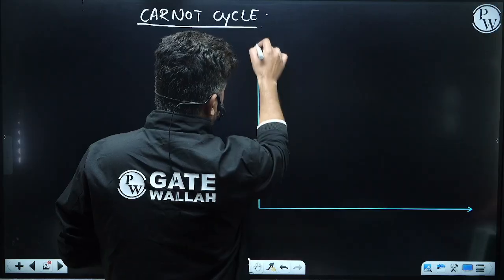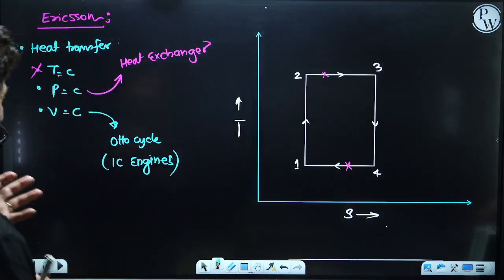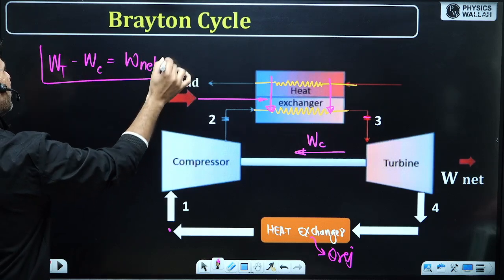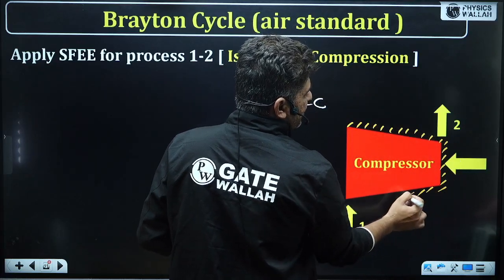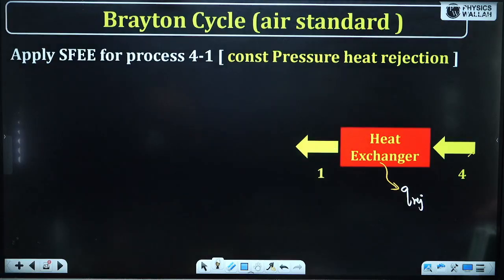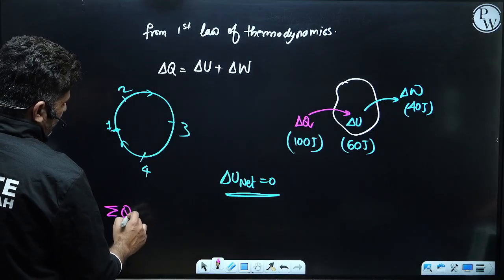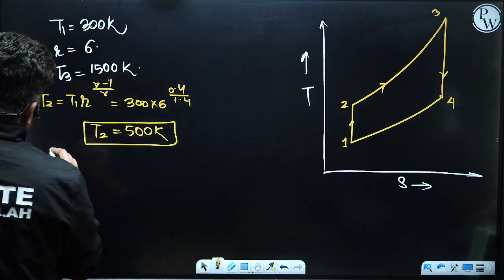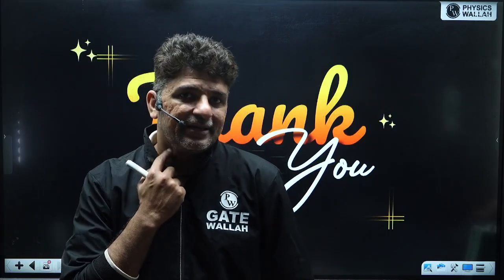Propulsion | Gas Turbines One Shot | GATE Aerospace Engineering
Session By Vinod Kumar Datusliya Sir

Boost your GATE Aerospace Engineering preparation with this One Shot lecture on Propulsion – Gas Turbines, where all core concepts are explained clearly and exam-oriented. This session covers gas turbine fundamentals, Brayton cycle, compressor and turbine performance, efficiency parameters, specific thrust, and GATE-level numerical problems, strictly aligned with the GATE Aerospace syllabus. Ideal for quick revision and concept clarity, this one-shot lecture helps aerospace aspirants strengthen propulsion fundamentals and improve problem-solving speed for GATE.

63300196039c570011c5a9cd